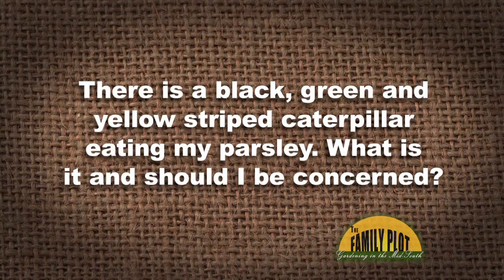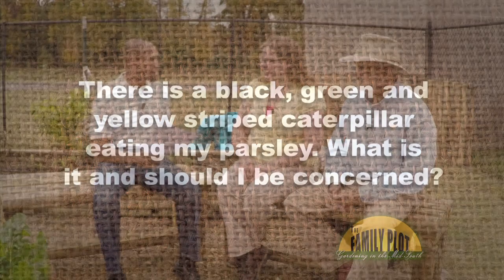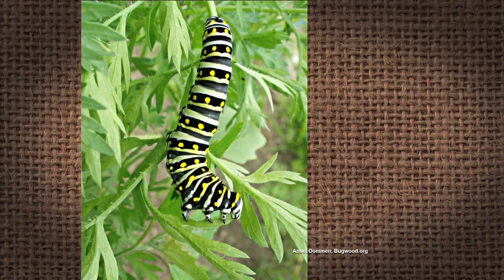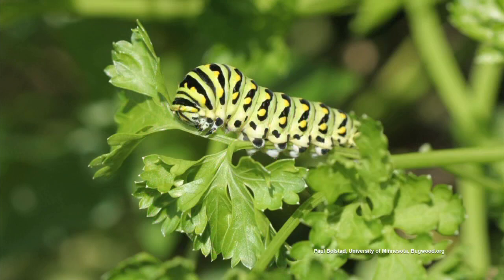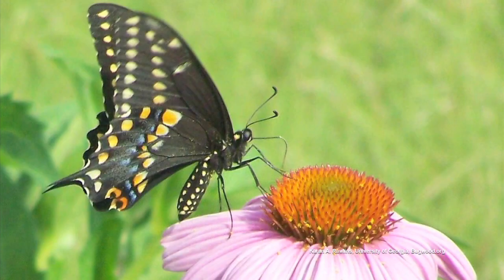Q&A - There is a black, green, and yellow striped caterpillar eating my parsley. What is it?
This is the caterpillar of the black swallowtail butterfly. Garden expert Tonya Ashworth has found that if she puts parsley in a pot by itself the caterpillars eat it. If she spreads it around her garden it seems to not get eaten.